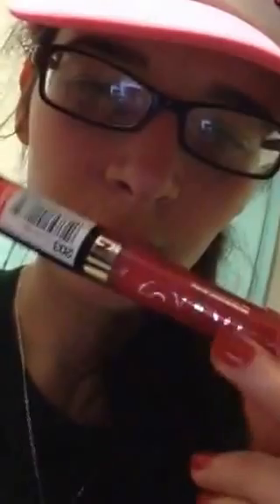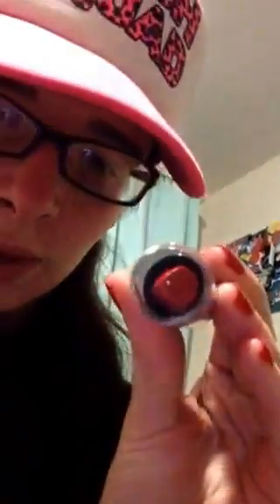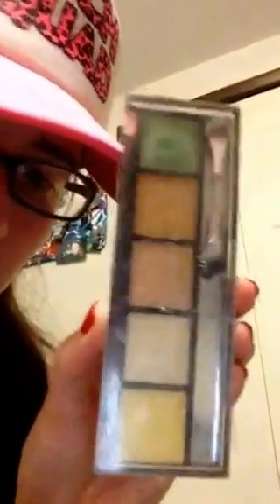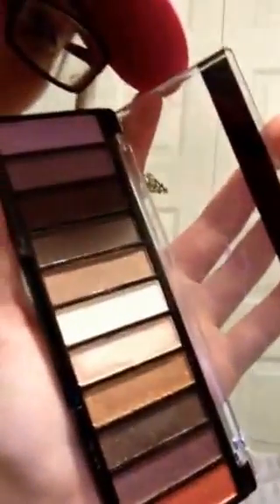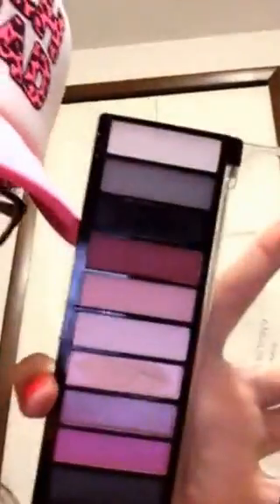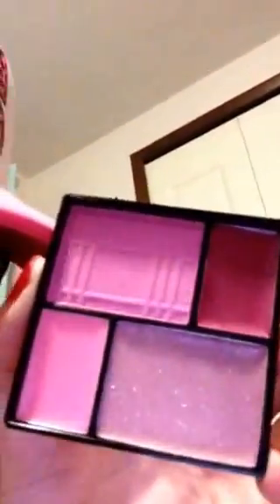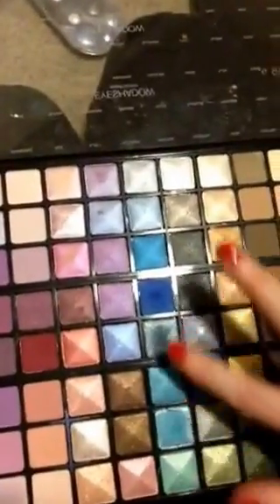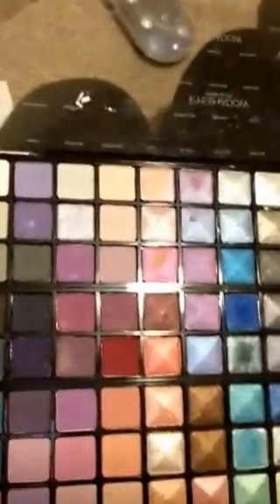ANGELCH MAKE UP COLLECTION 1ST